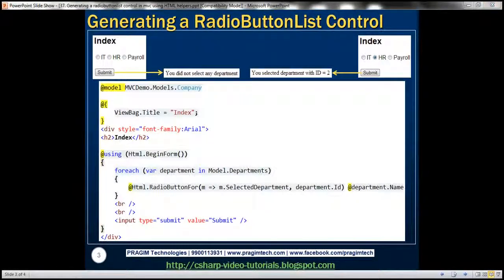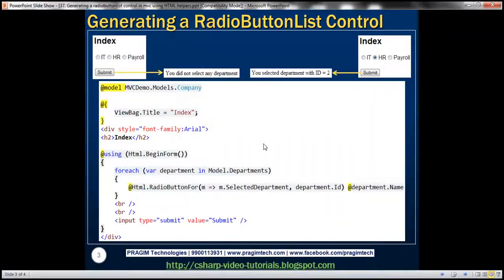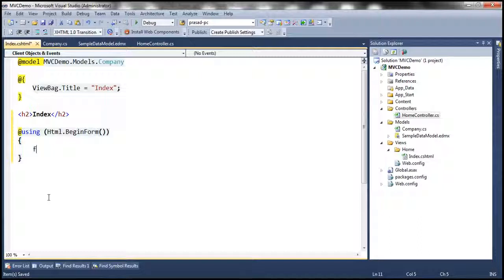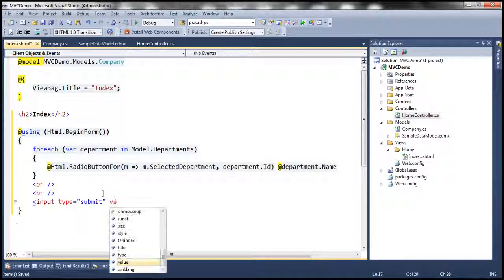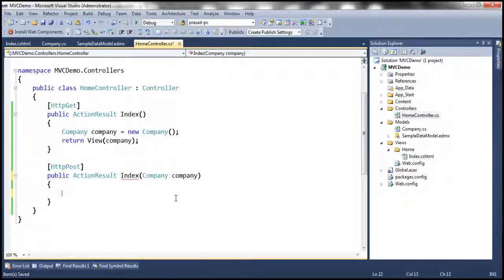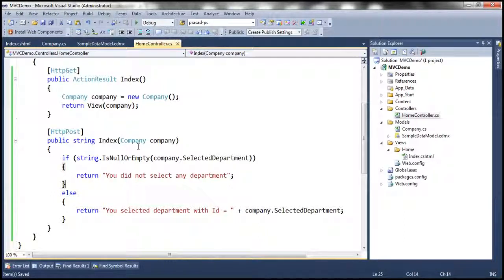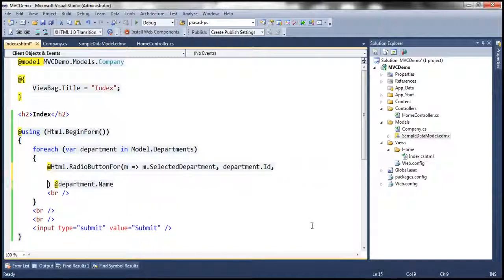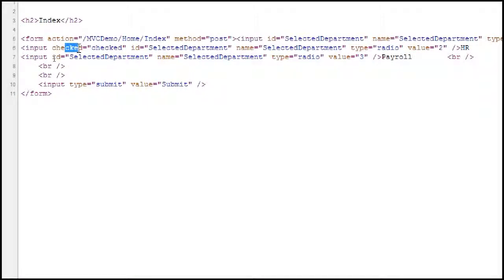Part 37 Generating a radiobuttonlist control in mvc using HTML helpers.mp4